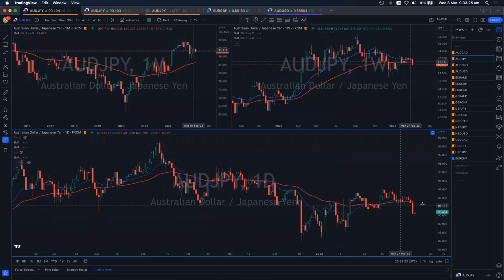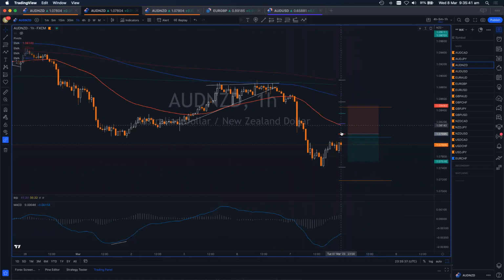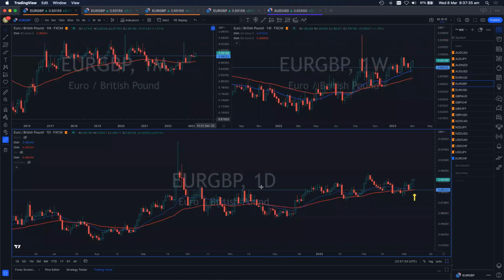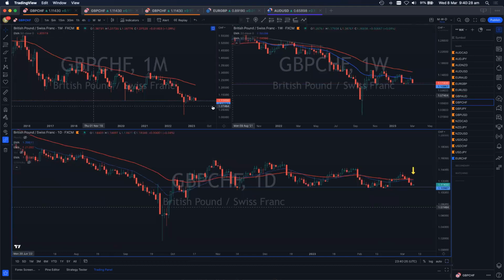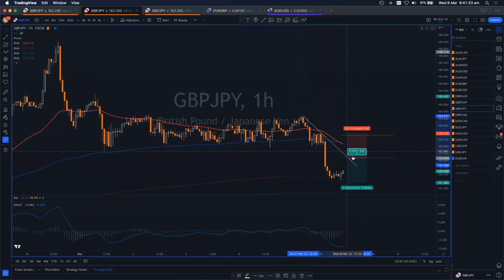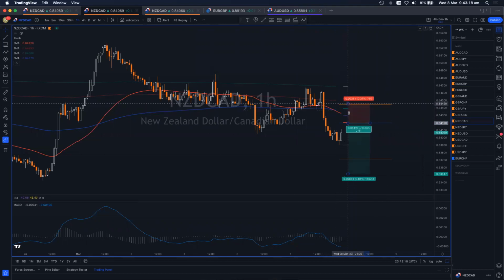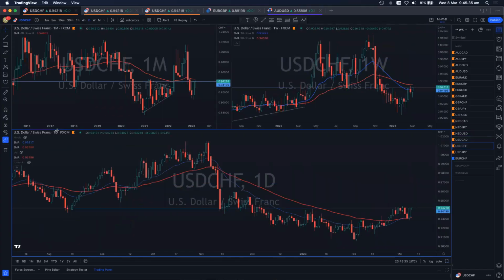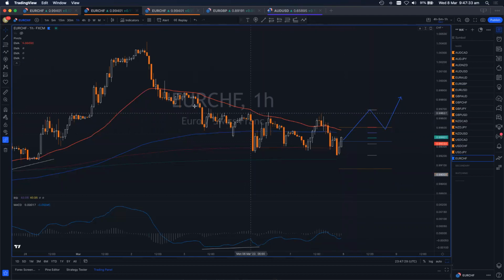Market Forecast 20230308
Mar 8 2023 - Daily Market Forecast